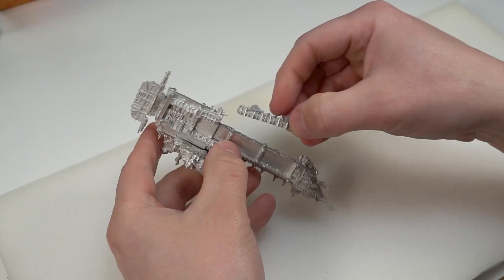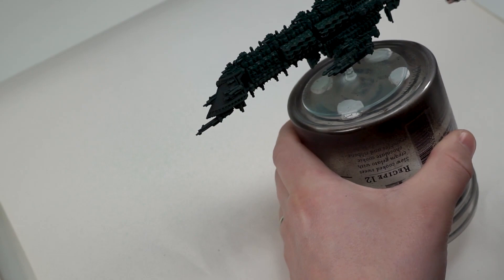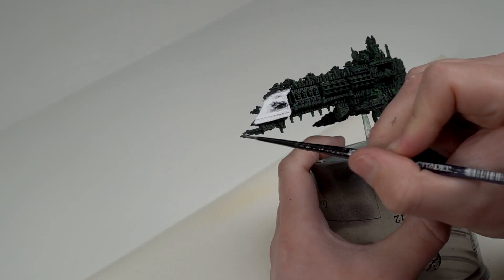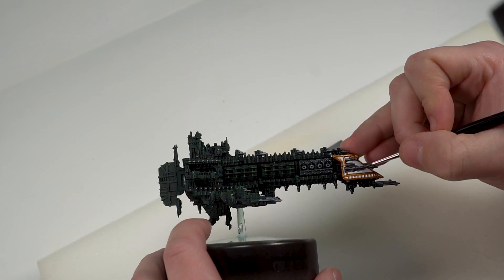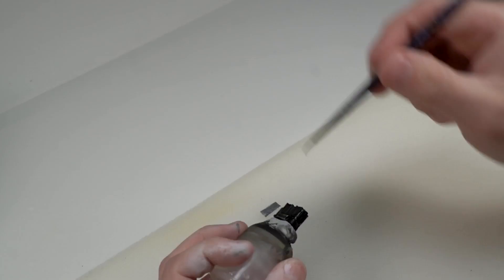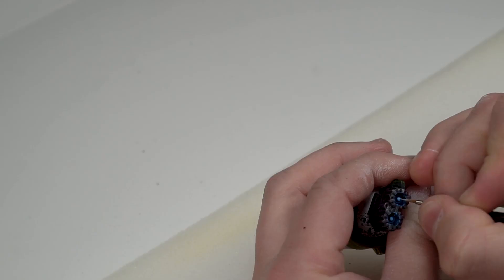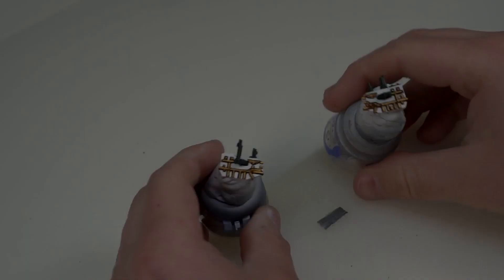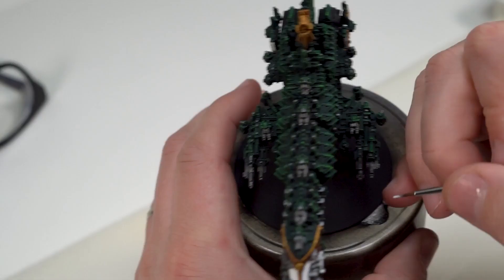How To Paint - Games Workshop - Battle Fleet Gothic - Emperor Class Battleship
Let us venture to space and paints a big old Imperial battleship! For the Emperor of course.

Buymeacoffee.com/Bunker6

Instagram.com/bunkersix

Facebook.com/thebunkersix

Twitter.com/thebunkersix

Paints:
White: White (Scale 75)

Black: Black (Scale 75)

Green Basecoat: Caliban Greem (GW)
Green Shade: Nuln Oil (GW)
Green Highlight 1: Warpstone Glow (GW)
Green Highlight 2: Moot Green (GW)

Gold Basecoat: Gehehha's Gold (GW)
Gold Shade: Soft Tone (Army Painter)
Gold Highlight: Elven Gold (Scale Color)

Blue Basecoat: Andrea Blue (Vallejo Model Color)
Blue Shade: Drakenhof Blue - Wash (GW)
Blue Highlight 1: Deep Sky Blue (Vallejo Model Color)
Blue Highlight 1: Sky Blue (Vallejo Model Color)
Blue Highlight 3: Sky Blue + White 50/50 Mix

Other: Vallejo Airbrush Thinner

Instagram.com/frankmusik

Bunker Six Socials:

Instagram.com/bunkersix

Facebook.com/thebunkersix

Twitter.com/thebunkersix